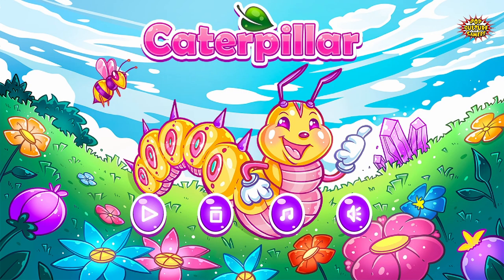Caterpillar | PC and Xbox Stack | Easy 1000 Gamerscore in 5 minutes | Acheivement Hunter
In the world of shadows, guide the caterpillar through forests and fields, dungeons and mountains, where enemies and obstacles await you. Eat flowers, defeat enemies, and clear your path to keep going.

Easy 1000 gamerscore and Xbox and PC stack for 2000 Gamerscore.